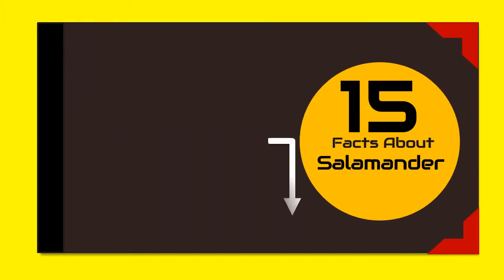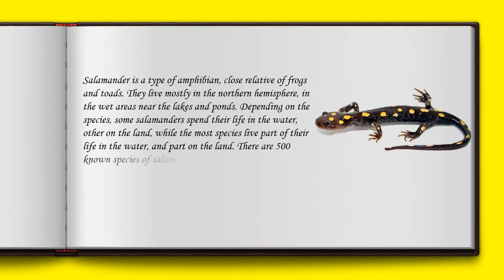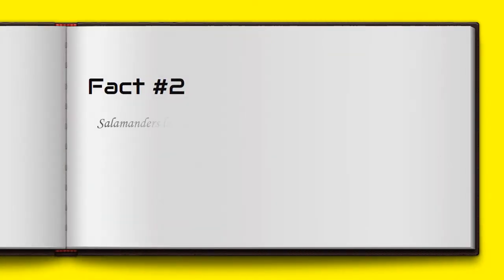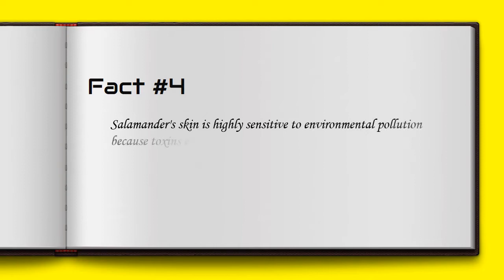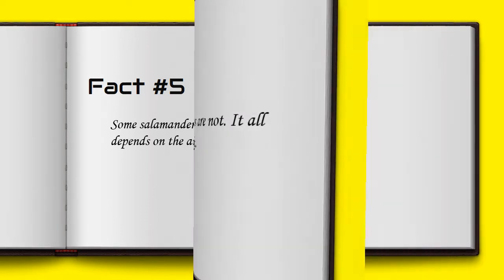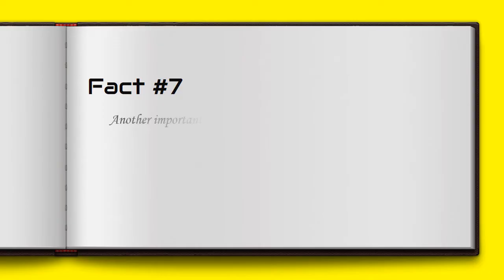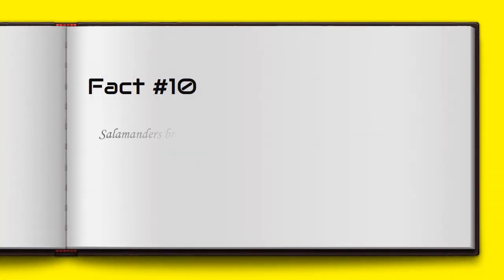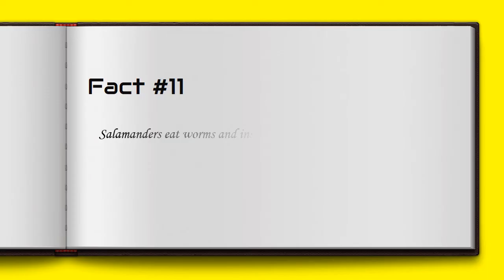Salamander Facts For Kids - All Information Dite, yellow spotted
In this video I will tell you Salamander Facts For Kids -  All Information Dite, yellow spotted. The salamander is a type of amphibian, a close relative of frogs and toads. They live mainly in the northern hemisphere, in wet areas near lakes and ponds. Depending on the species, some salamanders spend their lives in the water, others on the earth, while most species live part of their lives in the water and some on the earth. There are 500 known kinds of salamanders. A large percentage of them are threatened due to loss of habitat and pollution.